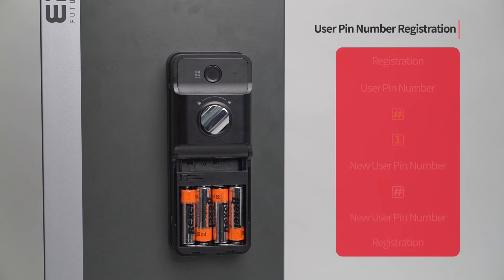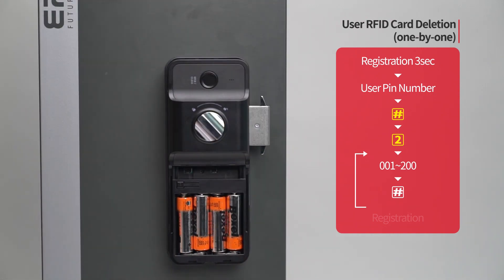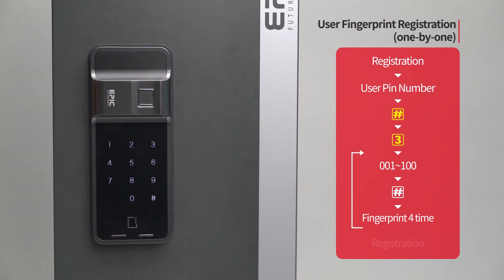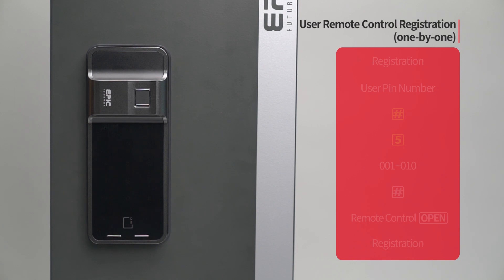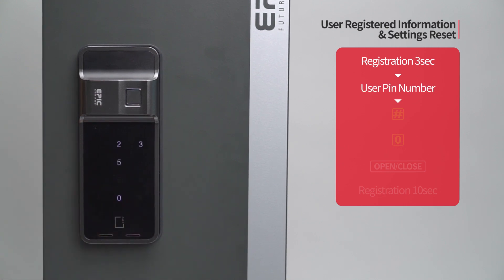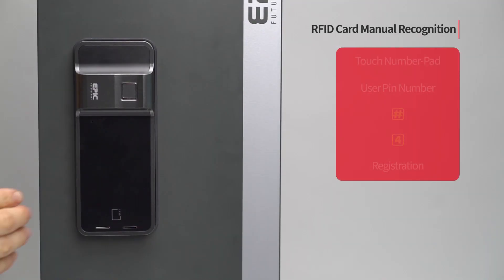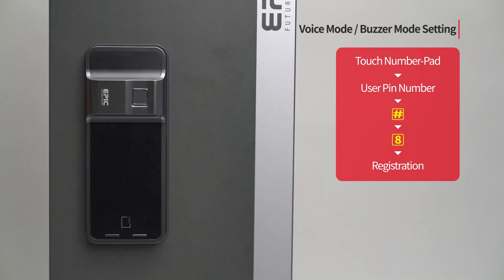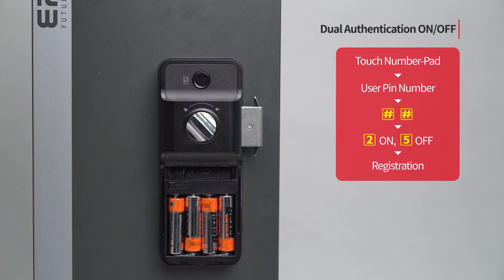EPIC [ES-F500H] Digital Door Lock Manual Guide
1. User Pin Number Registration 00:05

2-1. User RFID Card Registration (all-at-once) 00:46
2-2. User RFID Card Registration (one-by-one) 01:36
2-3. User RFID Card Deletion (one-by-one) 02:23
2-4. User RFID Card Deletion (all-at-once) 03:05

3-1. User Fingerprint Registration (all-at-once) 03:44
3-2. User Fingerprint Registration (one-by-one) 04:54
3-3. User Fingerprint Deletion (one-by-one) 05:46
3-4. User Fingerprint Deletion (all-at-once) 06:31

4-1. User Remote Control Registration (all-at-once) 07:11
4-2. User Remote Control Registration (one-by-one) 08:10
4-3. User Remote Control Deletion (one-by-one) 09:02
4-4. User Remote Control Deletion (all-at-once) 09:48

5. User Registered Information & Settings Reset 10:31
6. Opening Door with Bluetooth 11:20

8. User Guest Pin Number Registration 11:32
9. Random Number Function 12:25
10. Etiquette Mode 12:39
11. RFID Card Auto Recognition 12:58
12. RFID Card Manual Recognition 13:27
13. Deadbolt Auto Lock 13:59
14. Deadbolt Manual Lock 14:25
15. Sound Setting 14:56
16. Voice Mode / Buzzer Mode Setting 15:17
17. Internal Forced Lock ON/OFF 15:47
18. External Forced Lock Setting 16:39
19. Alarm Notification ON/OFF 17:02
20. Dual Authentication ON/OFF 18:33